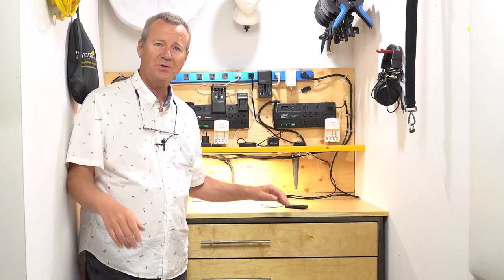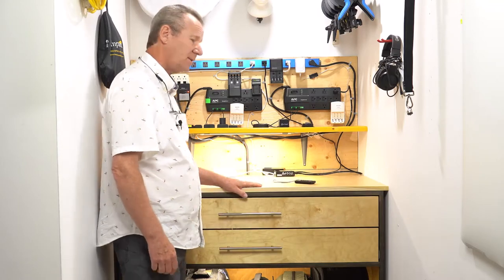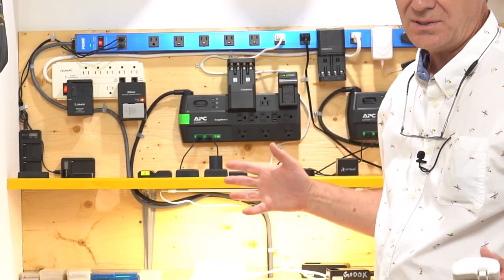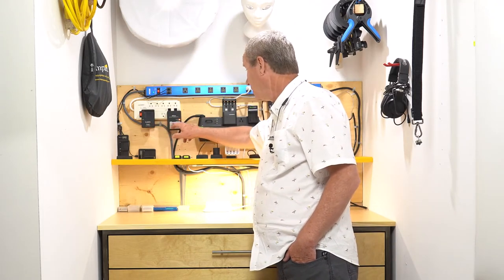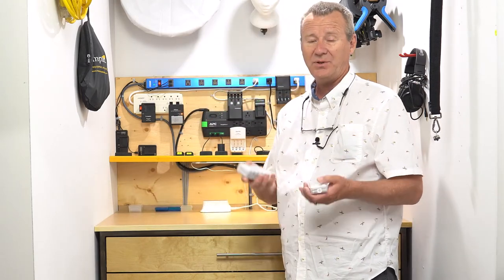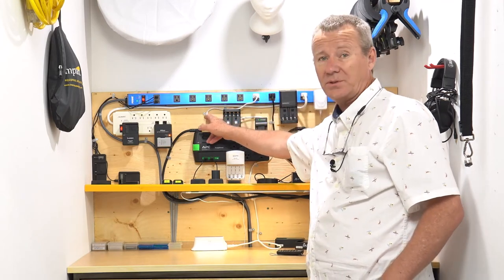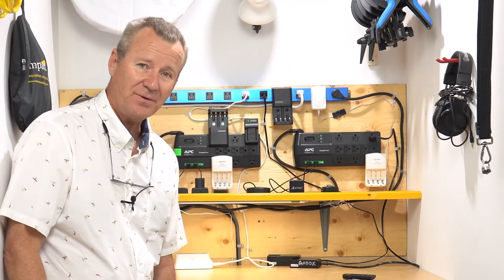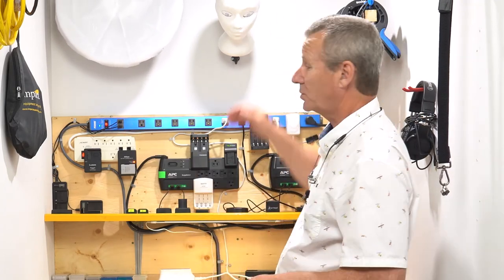Charging Station for Photo & Video 2022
In this video I'll show my new diy charging station with storage for multiple camera bags and gear.

Autens Smart USB charger
Autens Charger for USB/iphone
APC Surge Arrest

Gear I Use as a Sony Shooter
Main Camera, Sony a73
B-Cam, Sony a6000
C-Cam, Panasonic G85
Sports Cam, GoPro Hero8 Black

My Best Alrounder Lens, Tamron 28-75 f2.8
Best All Around prime, Sony 24mm f1.4
Best 50mm head shot lens, Sony 50mm f1.2
Budget 50mm lens, Sony FE 50mm f1.8
Favourite 85mm prime, Viltrox 85mm f1.8
Best 72mm lens filter, B&W
Best All Around Zoom Lens, Tamron 70-180mm f2.8
Favourite APS-C Lens, Sigma 16mm f1.4
Most Used APS-C Lens, Viltrox 23mm f1.4

Audio
Best Camera Monitor Recorder, Atomos Ninjav
Favourite Wireless Mic, Rode Wireless Go II
Most Used Wireless Mic, Azden Pro-XD
Favourite Desktop XLR Mic, AT-2020
2nd Favourite Desktop XLR Mic, Zoom ZDM-1
Best Camera Mount Shotgun Mic, Diety D3 Pro
Best Small Camera Mount Mic, Rode Video Micro
Studio Boom Mic, AT-875-R
Favourite Mic Arm, Rode PSA-1
2nd Mic Arm, Blue Compass
Portable Audio Recorder I Use, Tascam DR-60D
Desktop Audio Recorder I Use, Berhinger UMC204HD

Photography Lighting
Weeylite Amazon.com

Triggers
YONGNUO RF-603 II 16-Ch Wireless Trigger Kit for Nikon DC2 Connection